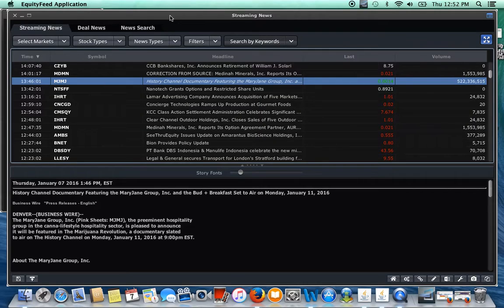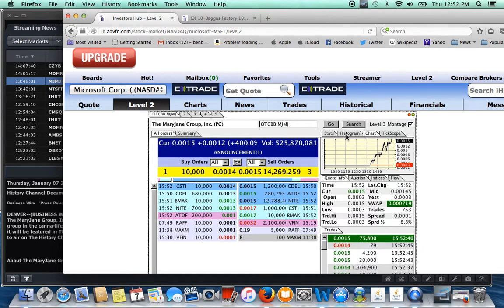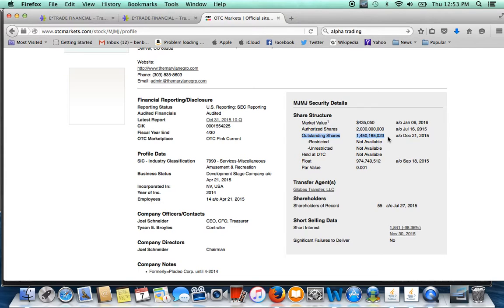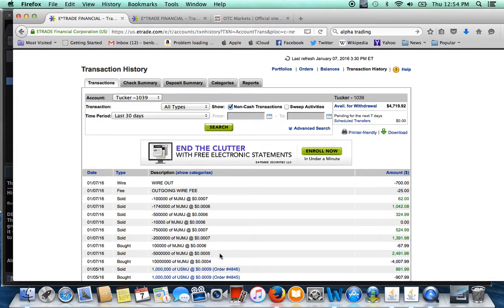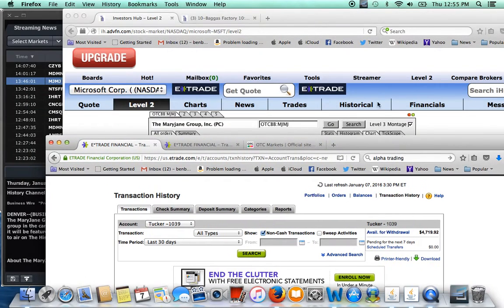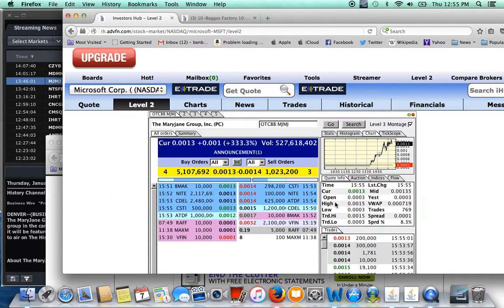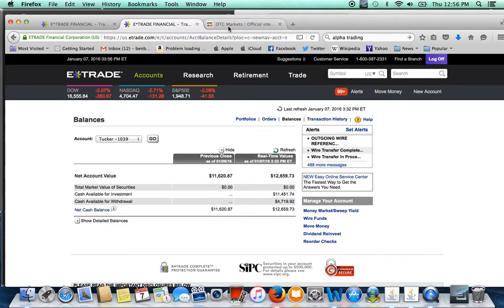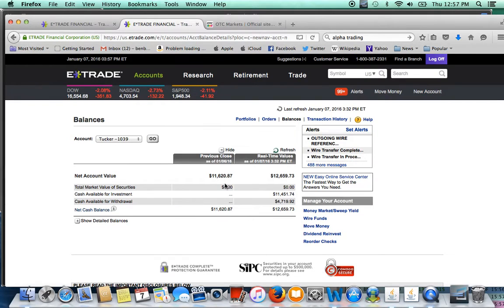$1700 Profit In One Hour Trading Penny Stocks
-- Step By Step I Show You how I made over $1700 in less than one hour trading penny stocks.